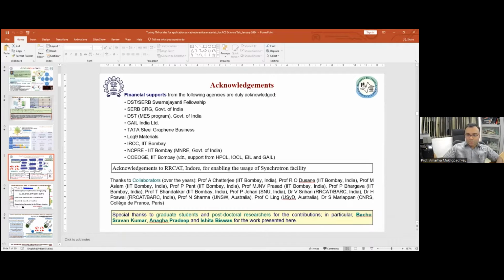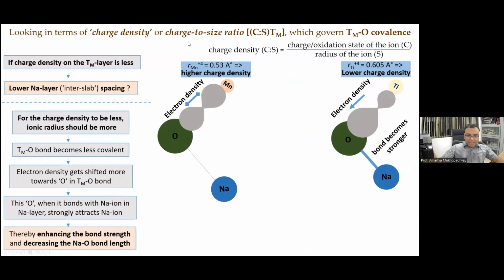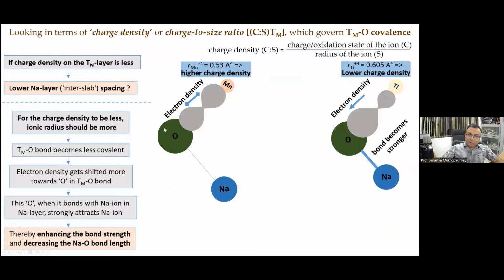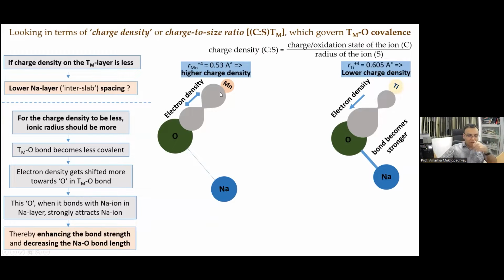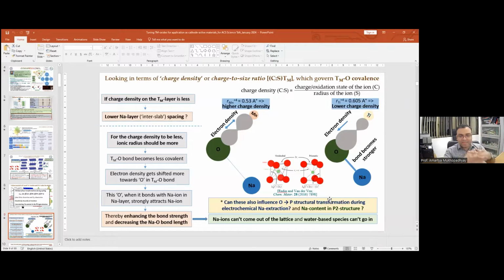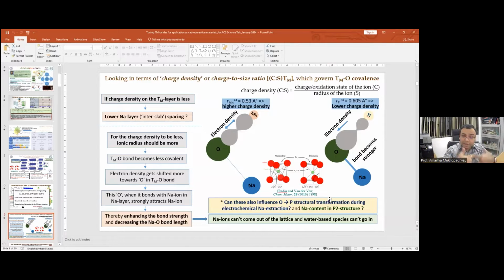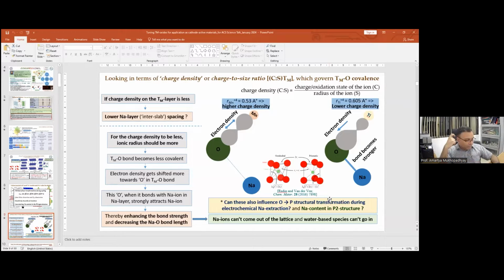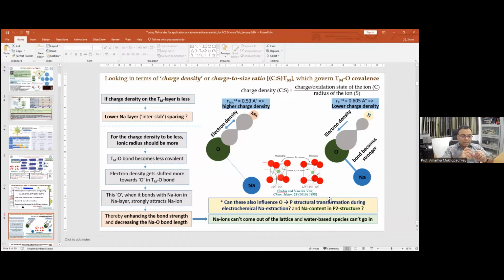Science Talks Q&A 132: ‘Layered’ transition metal oxides as electrode materials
Full Title:  ‘Layered’ transition metal oxides as electrode materials for Na-ion batteries

ACS Science Talks features a series of lectures by many researchers in different diverse fields of chemistry from around the world. In this video, professor Amartya Mukhopadhyay, Advanced Batteries and Ceramics Laboratory, Department of Metallurgical Engineering and Materials Science, IIT will answer a few questions on his presentation.